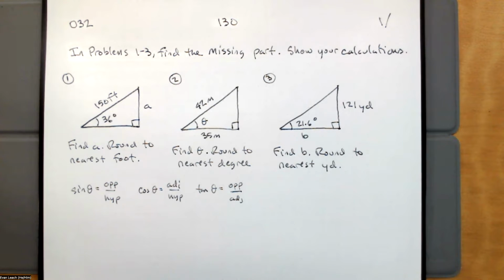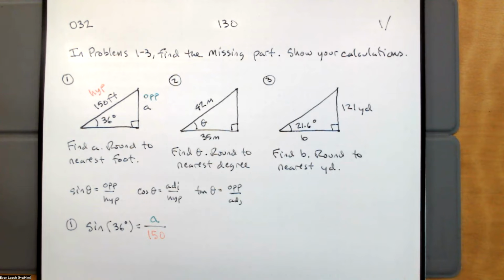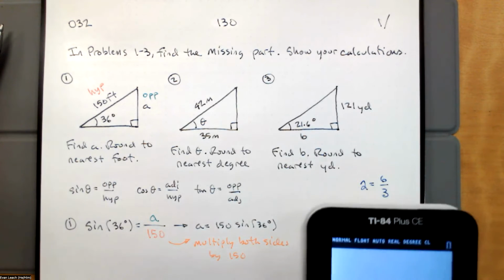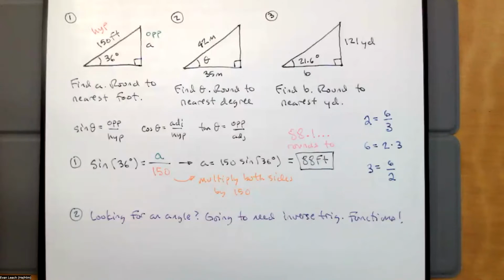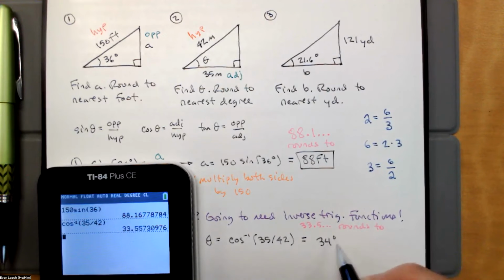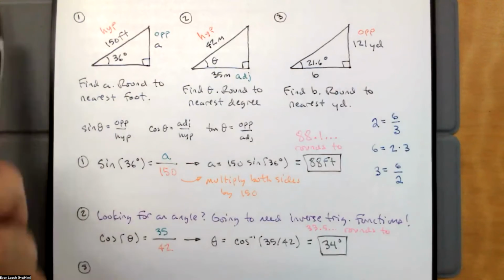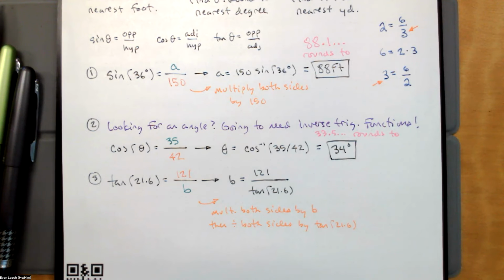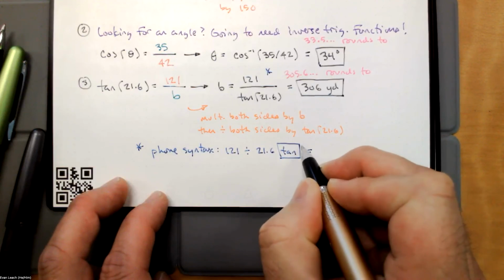130.032.1 Solving Right Triangles, Two of Three Equations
In this video, we practice solving for a specified part of a right triangle using a "two out of three" style.
6 = 2*3 means 2 = 6/3 means 3 = 6/2